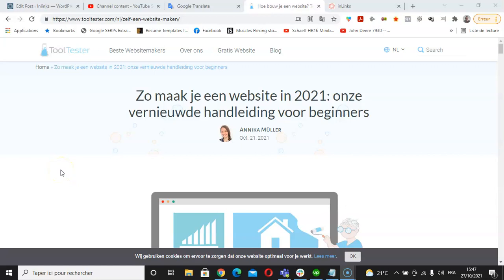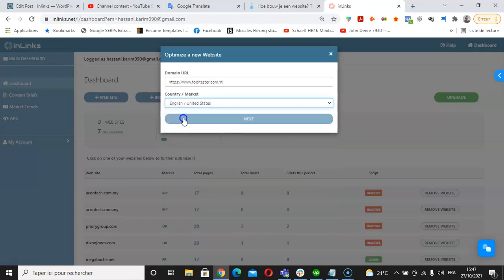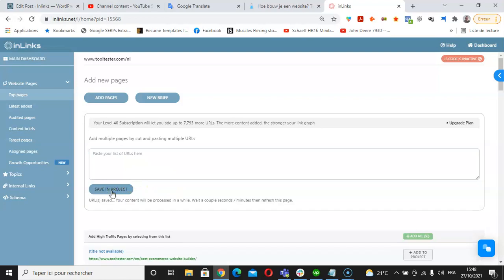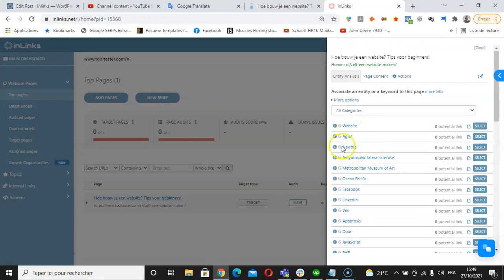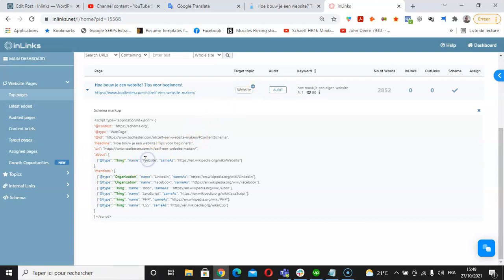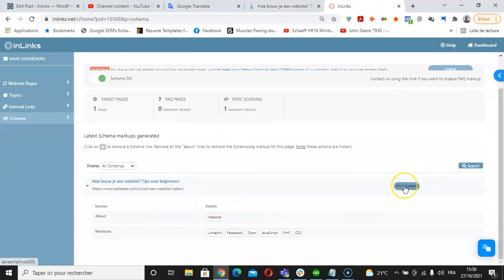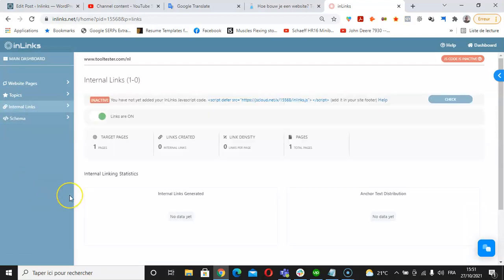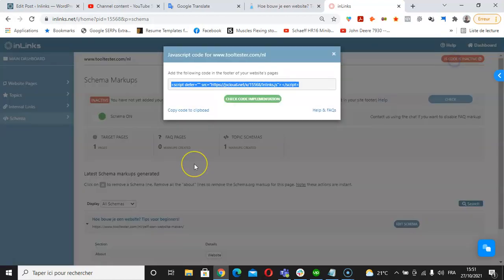HOW TO generate Schema on Inlinks for a Dutch website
You'll discover in this video how to generate and automate the 'About' & 'Mentions' schema for a Dutch website.